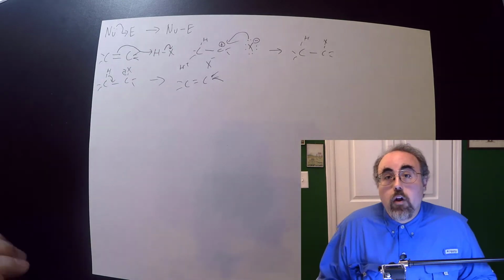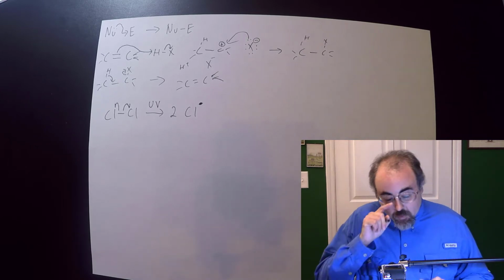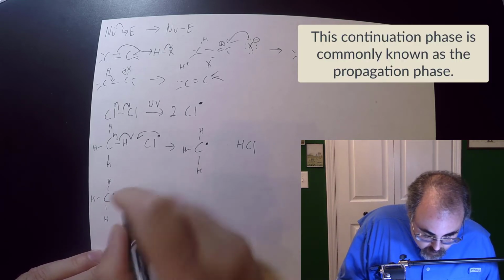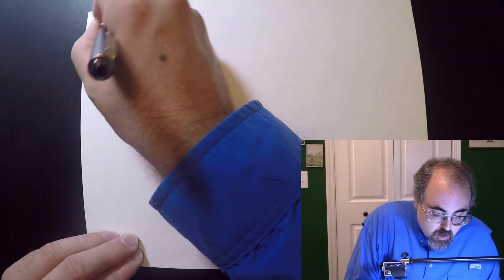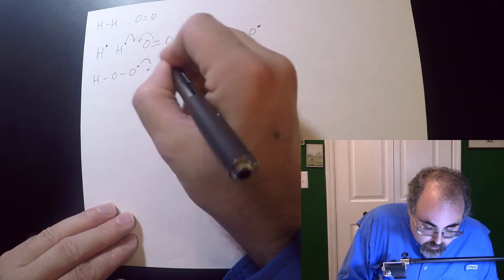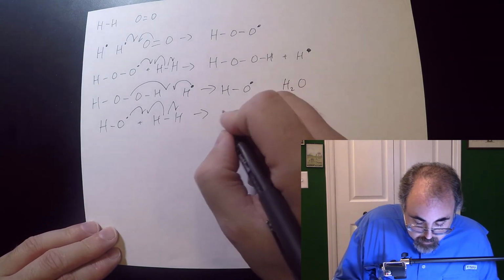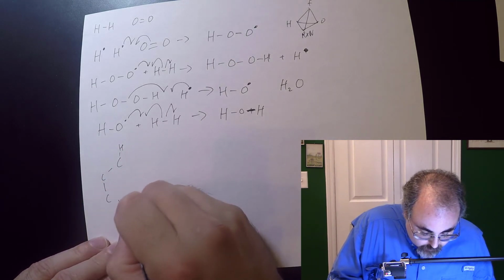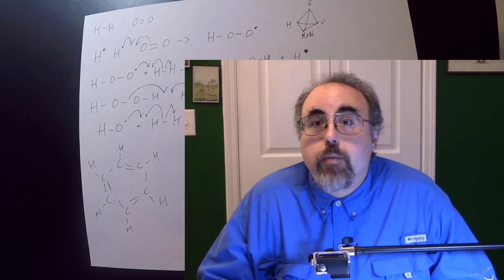Office Hours Survey II: Organic Reactions Radical Reactions